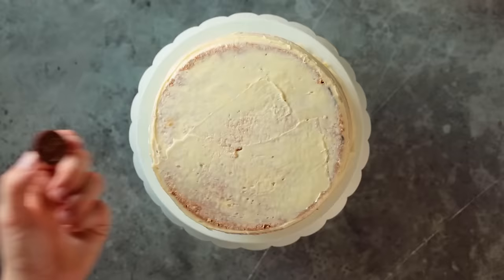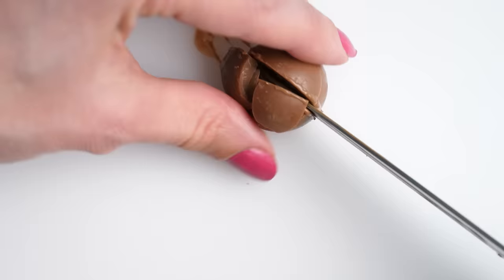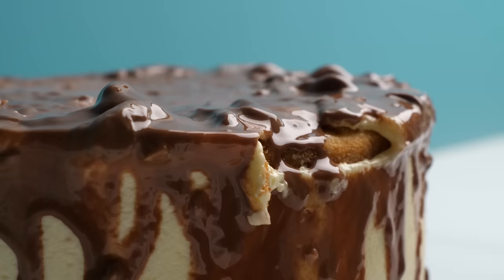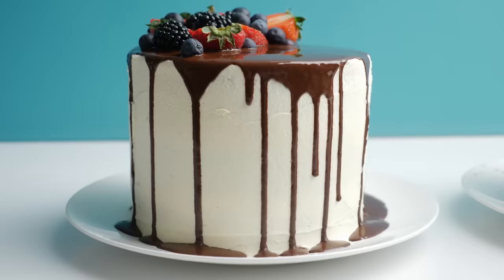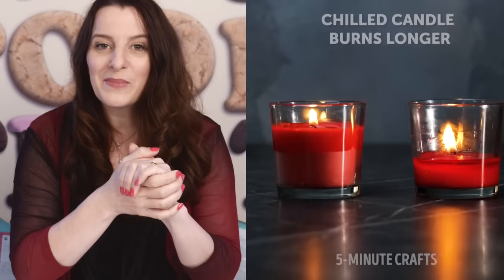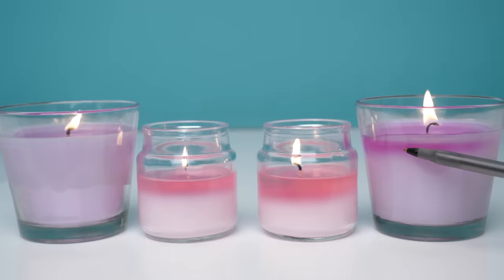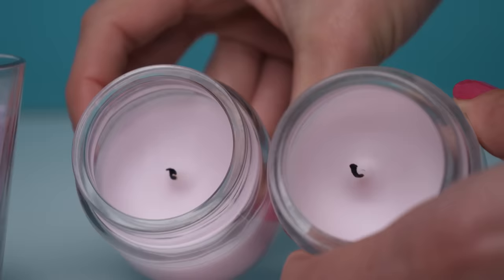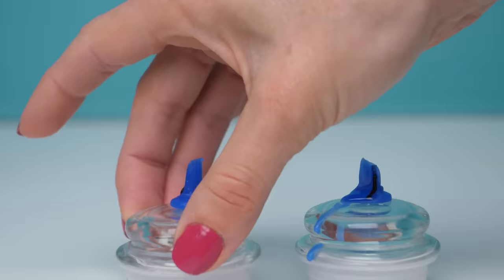Debunking Can you make ICE in a microwave? Debunking Fake Videos Ann Reardon 2021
Hi I am Ann Reardon, How to Cook That is my youtube channel it is  filled with crazy sweet creations made just for you.  In this episode I am testing viral hacks and recipes from tiktok, facebook and youtube to see if they are real or fake.  Debunking and exposing the truth to entertain and educate a generation about checking if your source of information is trustworthy.  This week we look at ratat, taste made and 5 minute crafts.

You can send letters & stuff to:
Australia